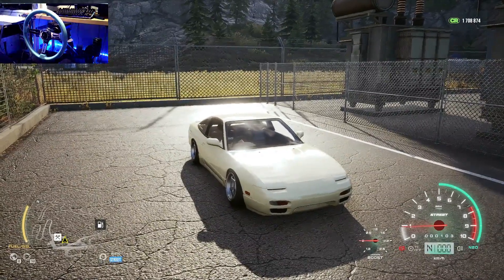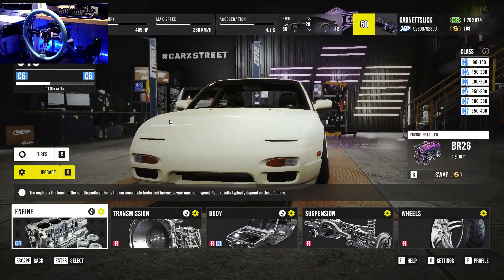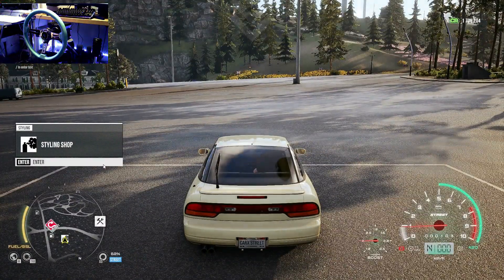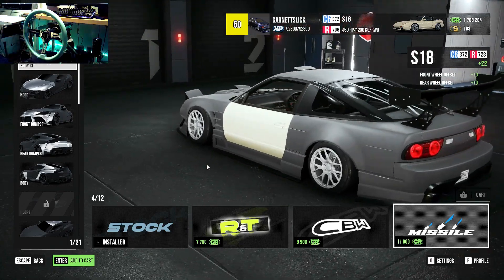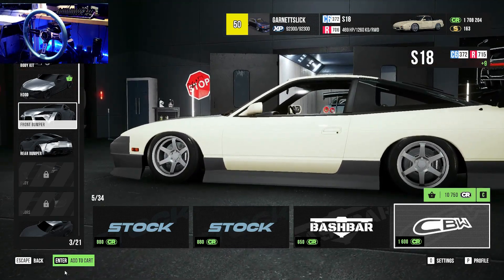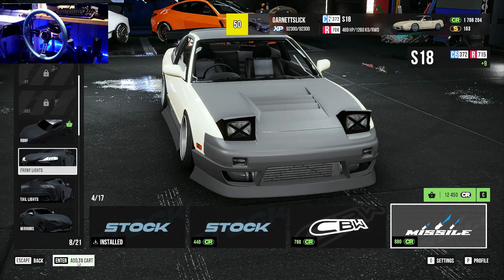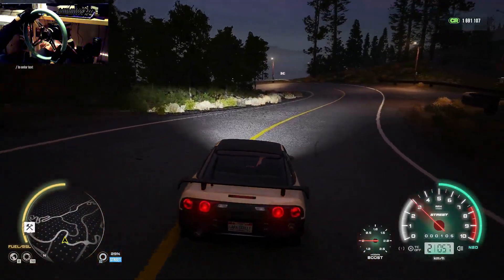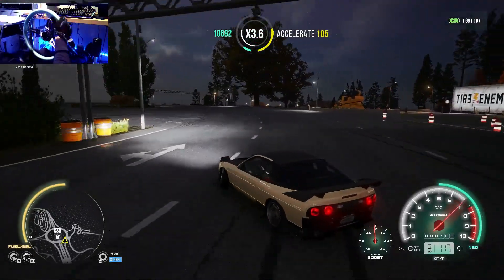#2024 carx street S18 drift build lets go lets go drifting.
moza R9 V2 DIRECT DRIVE WHEEL MURRAY Motorsport. COM.